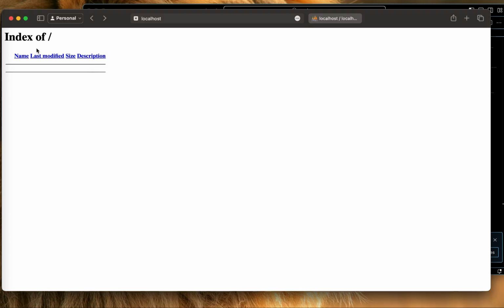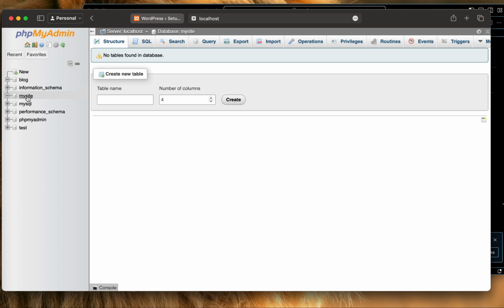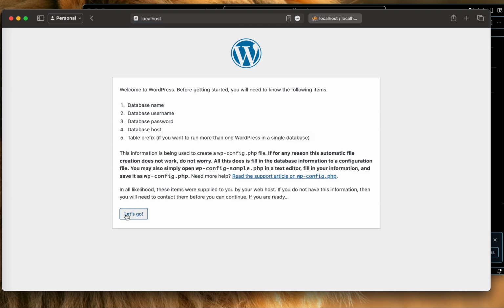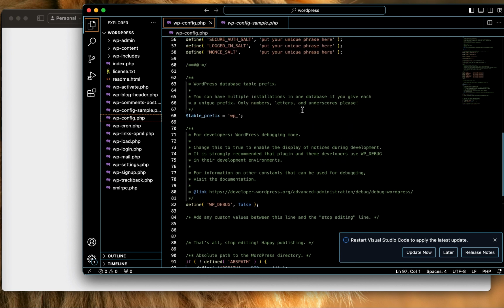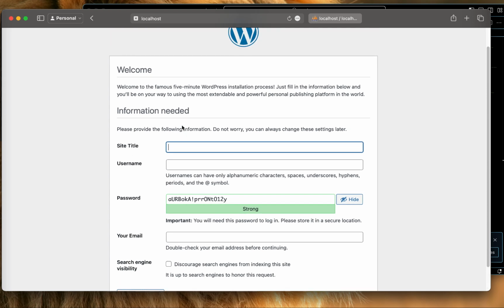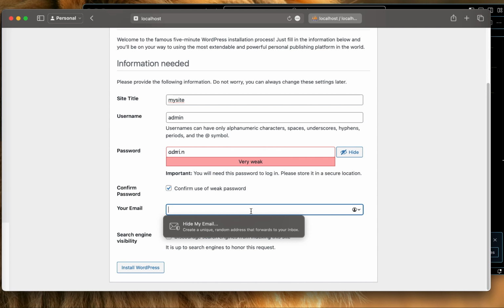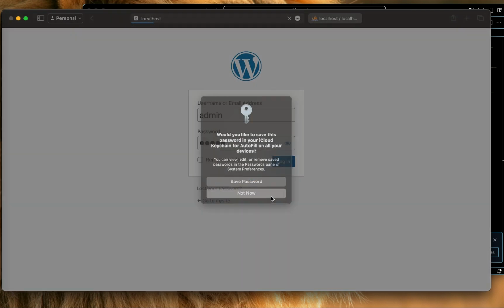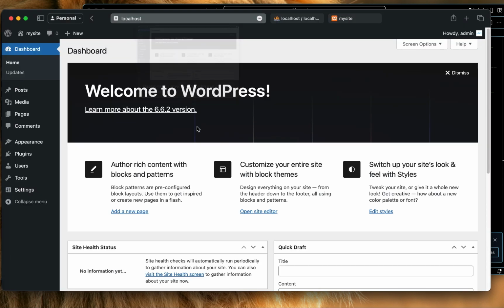Installing WordPress: Complete Guide with XAMPP Local Server | for Beginners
WordPress setup tutorial | Install WordPress with XAMPP | WordPress XAMPP setup | Beginner WordPress website guide | Local server WordPress setup | How to set up WordPress on XAMPP | WordPress installation tutorial |
XAMPP WordPress configuration | Step-by-step WordPress guide |
WordPress setup XAMPP local server | Installing WordPress locally |
WordPress website setup for beginners

Follow this step-by-step guide to set up a WordPress website on your local server using XAMPP! This tutorial is ideal for beginners and covers the entire process of installing WordPress on your computer, setting up the XAMPP local server, and configuring WordPress to get started. Perfect for anyone looking to develop a WordPress site offline or test features before going live.

Topics Covered:

Setting up a local server using XAMPP
Downloading and installing WordPress
Initial WordPress configuration
Beginner-friendly guide to WordPress and XAMPP setup